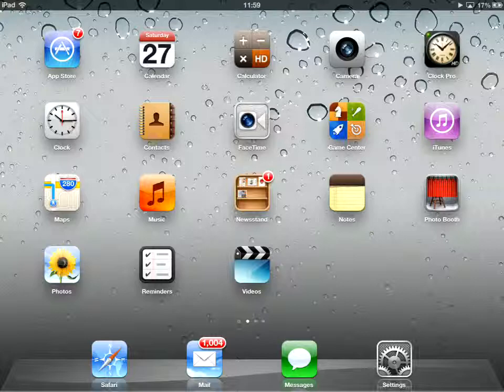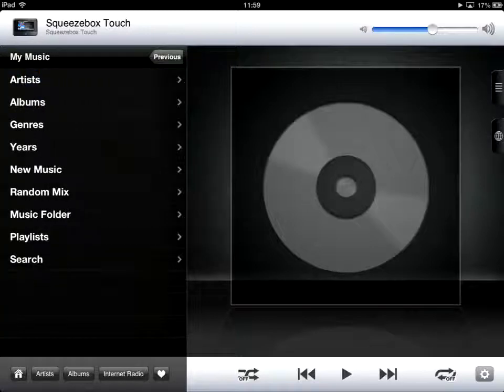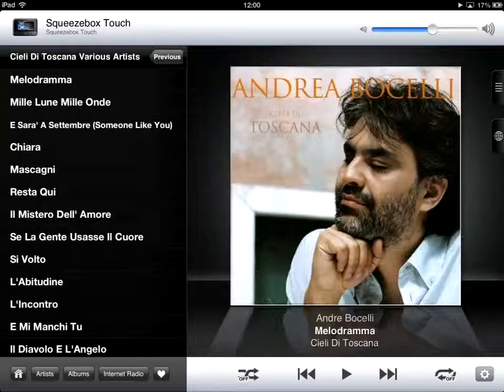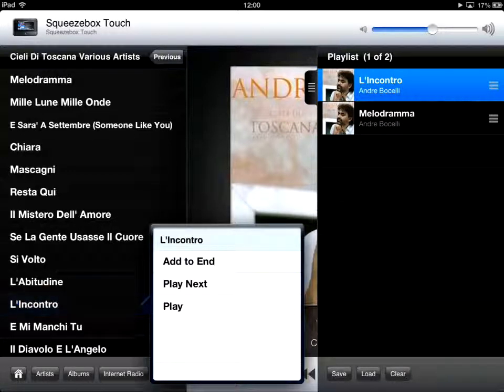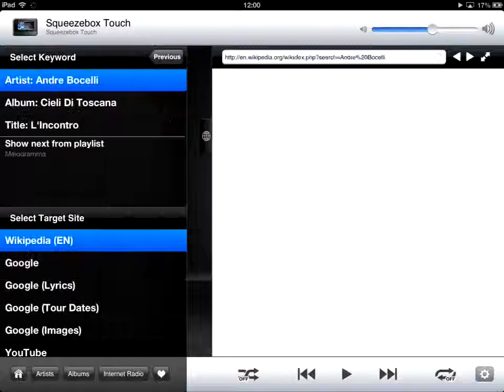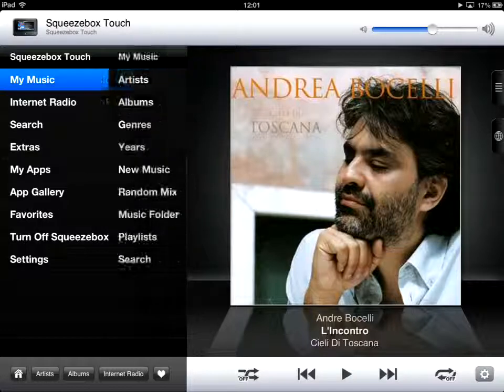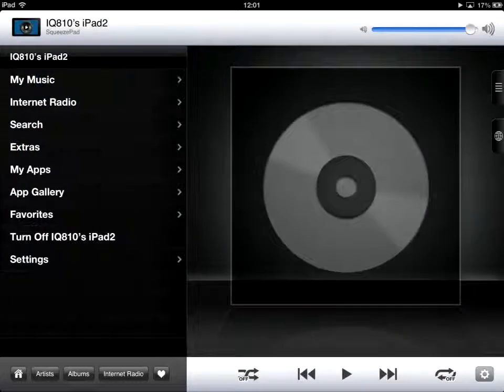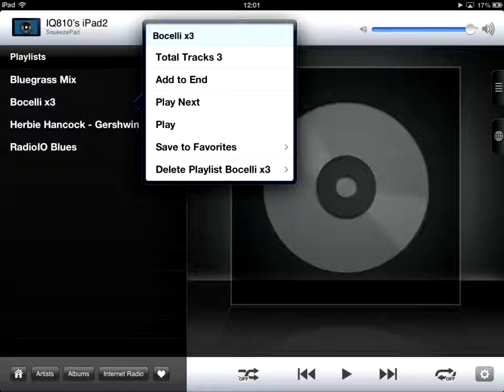SqueezePad Playlists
Tutorial on how to produce playlists via your iPad Squeezepad application, running Logitech Media Server. This controls your Squeezebox Touch or Squeezebox Classic player.